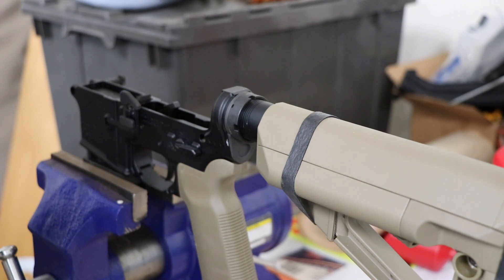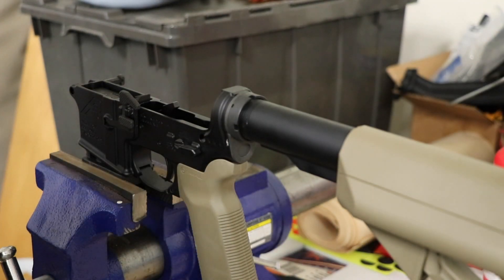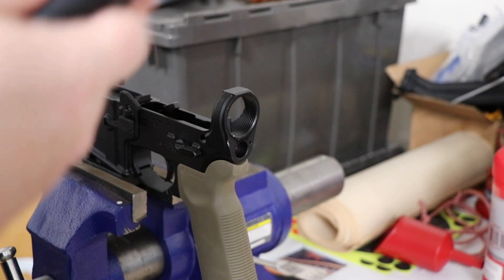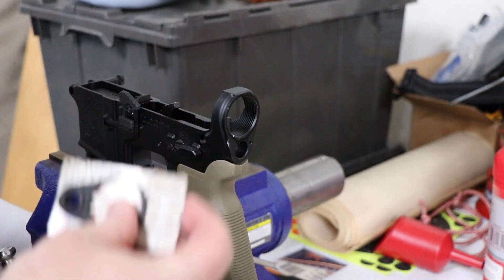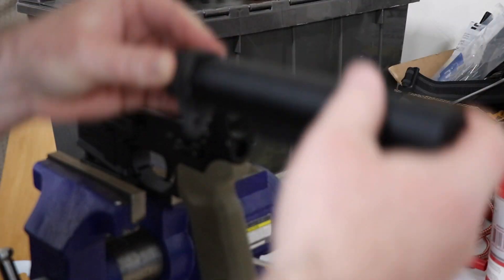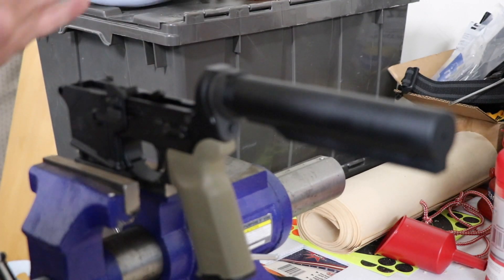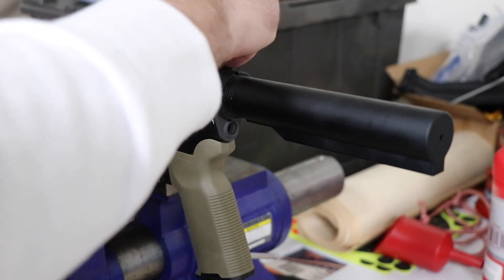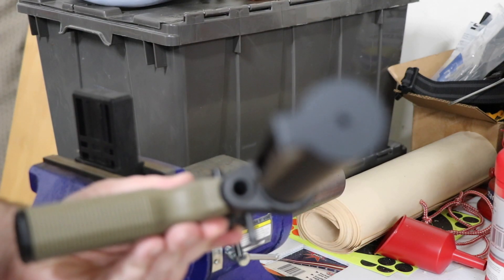Noveske QD Receiver End Plate - INSTALL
Installing my Noveske QD End Plate. Very easy part to install and add another option for an additional QD mount. I run a 2 to 1 Blue Force Vickers Sling and was looking for a better location for when I run in single point mode. The build quality of Noveske parts is amazing.

Don't for get about the 100SubscriberGiveaway, we are almost halfway there!

VIDEO GEAR
Canon 80d Video Creator Kit